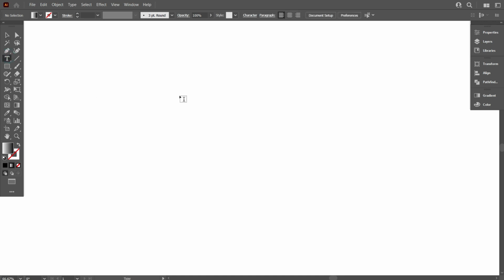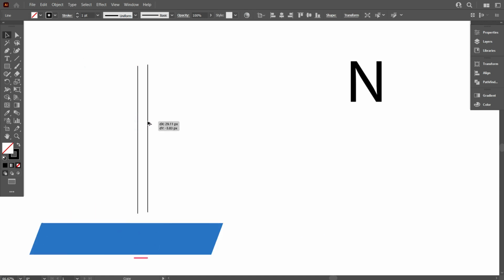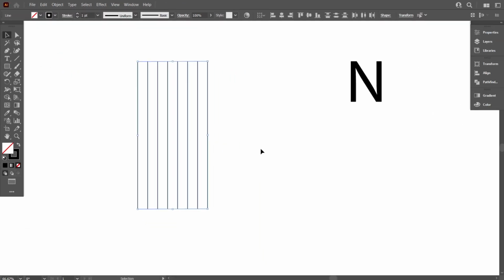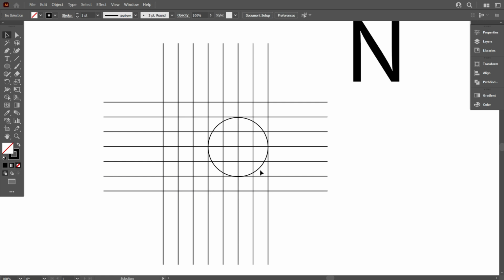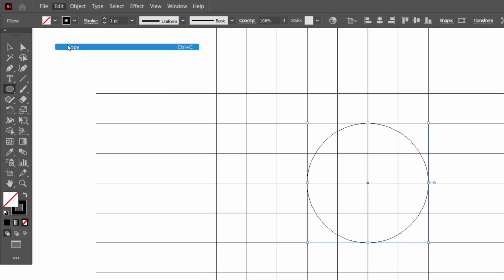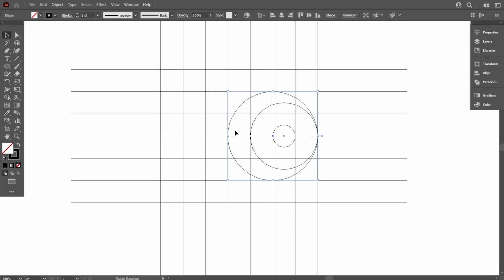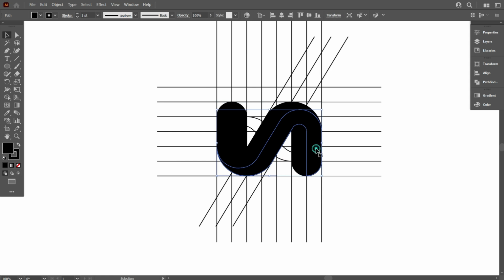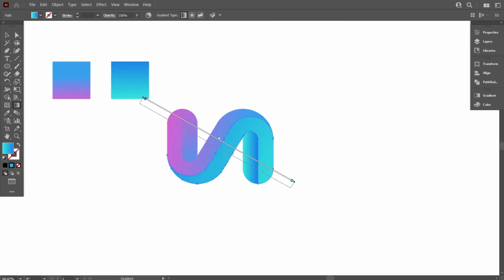Modern N Letter Logo Design By Using GRID | Adobe Illustrator Tutorial